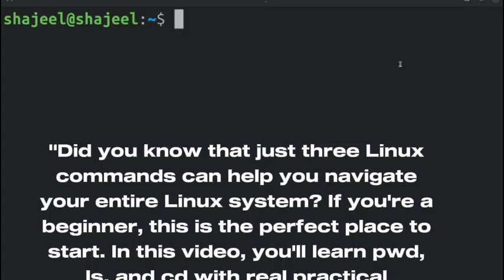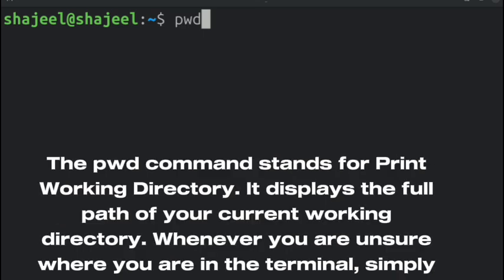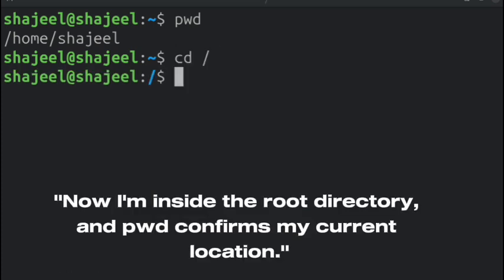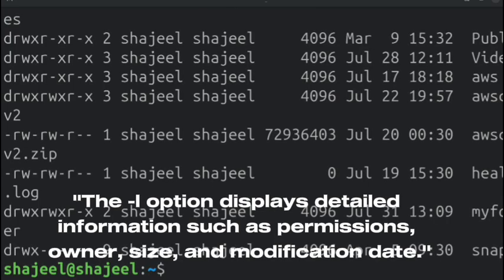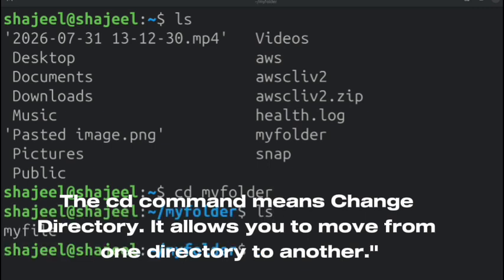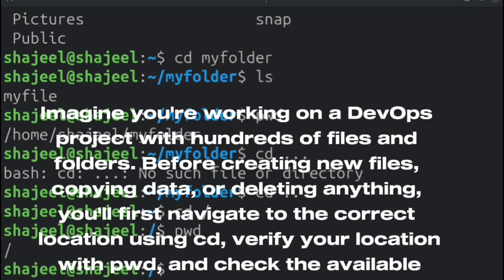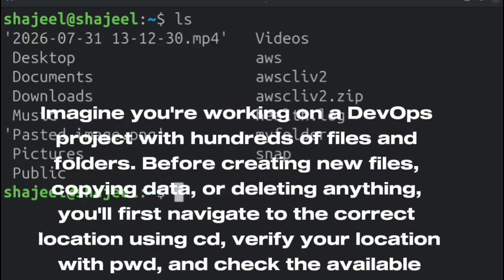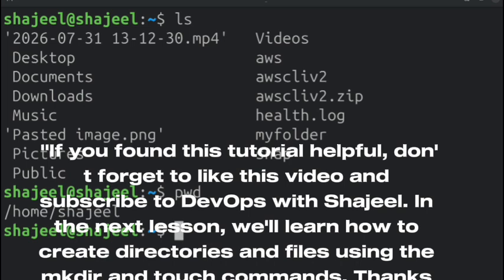3 Linux Commands Every DevOps Engineer Must Know (ls, cd, pwd)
Learn the most essential Linux commands to start your DevOps journey! In this tutorial, we explain the basic navigation commands: pwd (Print Working Directory), ls (List Files), and cd (Change Directory) in detail.

What you will learn in this video:

How to find your current location using pwd.
How to view files and folders using ls.
How to move between directories using cd.
Practical examples for beginners and DevOps engineers.
Mastering these commands is the first step toward becoming a Linux pro.